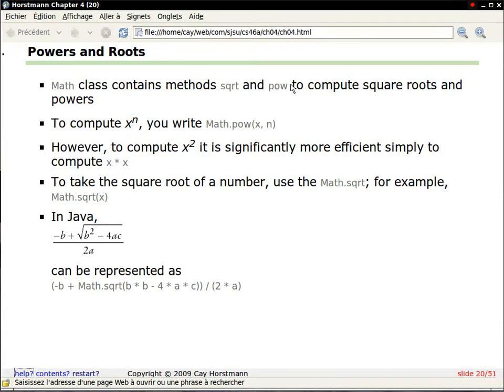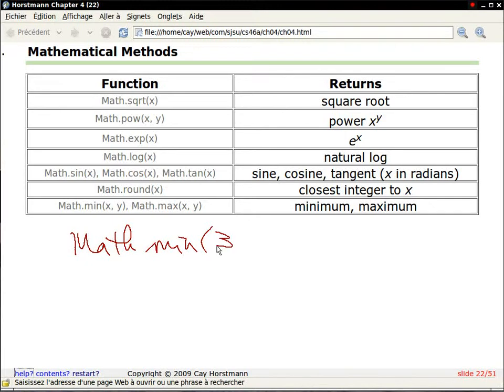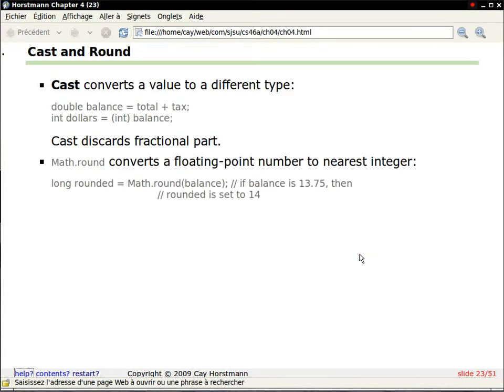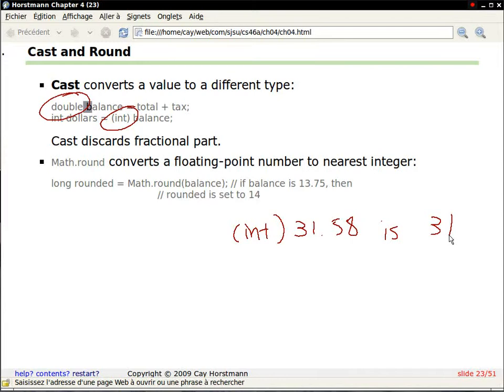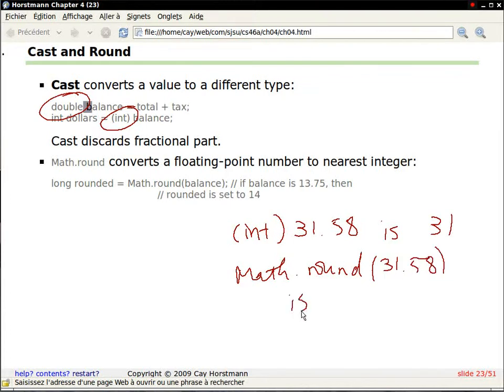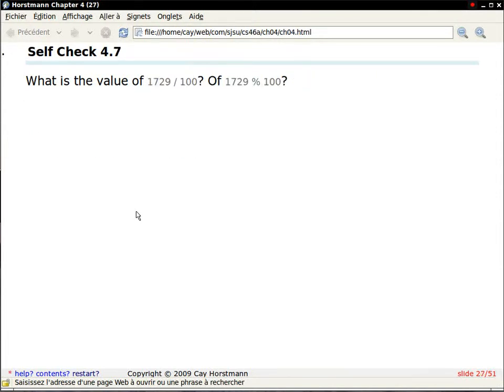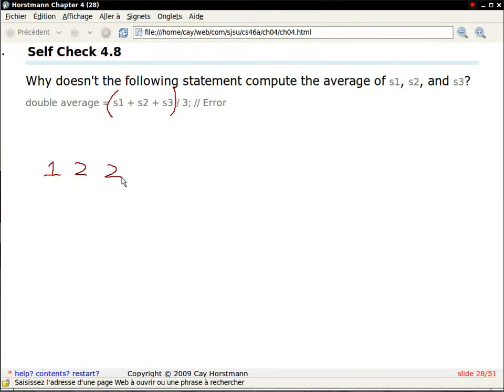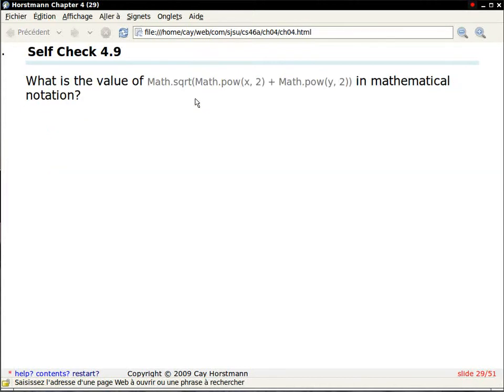2011 09 22 3